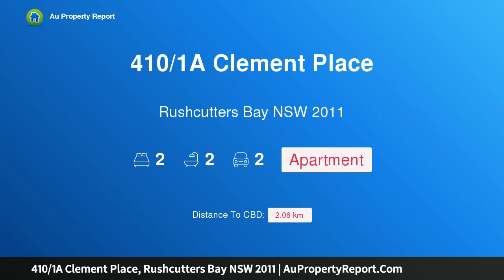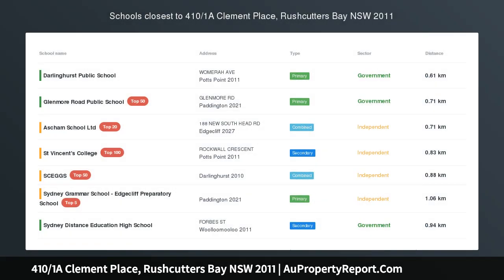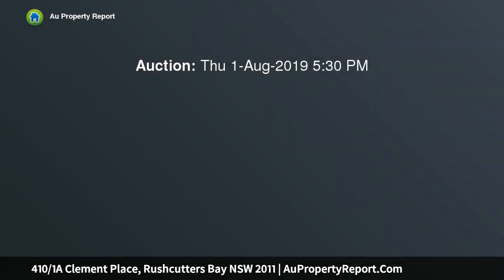410/1A Clement Place, Rushcutters Bay NSW 2011 | AuPropertyReport.Com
410/1A Clement Place, Rushcutters Bay NSW 2011
Property Type: apartment
Bedrooms: 2
Bathrooms: 2
Car Space: 2
Uninterrupted Park Views In A Sundrenched Harbourside Home